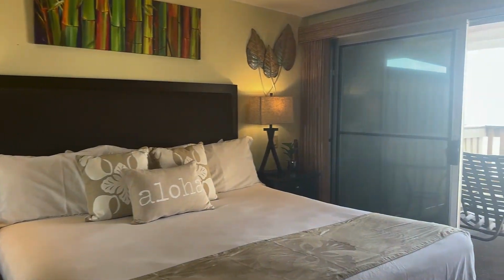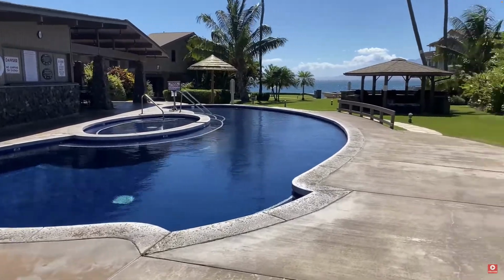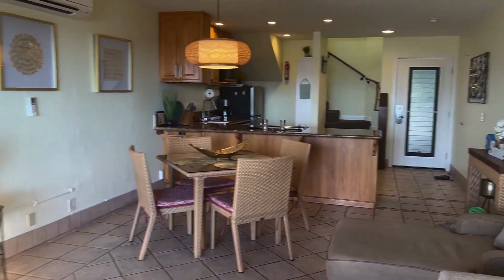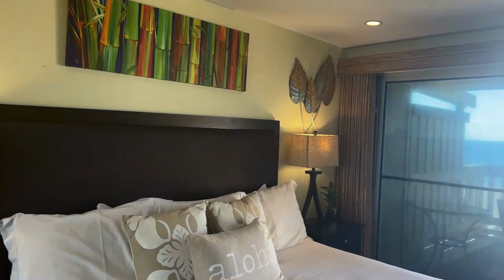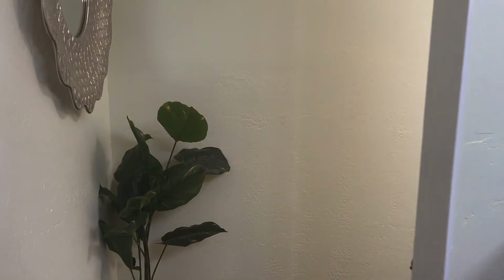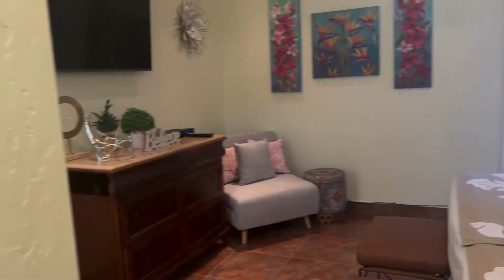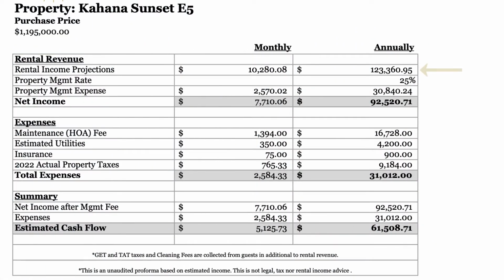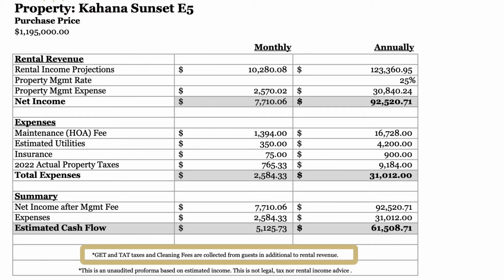Maui Vacation Rental Condo for Sale - What is the Rental Income?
Take a tour of my newest listing, a vacation rental investment property, in Kahana Sunset on Maui. Check out the rental income expectations at the end of the video.

Kahana Sunset E5 (SOLD)
2BR / 2BA / 952 SF
Listed for: $1,195,000

Jesse G. Wald R(B)

Kahana Sunset is one of West Maui’s quintessential beachfront properties. This 2 level, 2 bedroom, 2 bath, unit enjoys exceptional Ocean, coastal and Island of Molokai views from interior and lanais on both levels. The property has a great rental history with many return guests. The condo has recently been refreshed with many new furnishings, fresh paint and decor in Sept 2022. Upon entering you are immediately drawn by the enchanting pristine views of the deep blue Pacific Ocean. There are two separate spacious, ocean view, dining or lounging lanai areas, one on each floor. Both bedrooms are set privately apart & have en-suite baths! Ocean breezes naturally flow through the unit and a recently added split system AC keeps the condo comfortably cool. Kahana Sunset offers lushly landscape grounds that surround a fabulous tiled pool and spa. There are direct steps onto the very special beach fronting Kahana Bay. Dining, shopping, world-class, golf, surfing, hiking & many other amazing Maui amenities are close by.